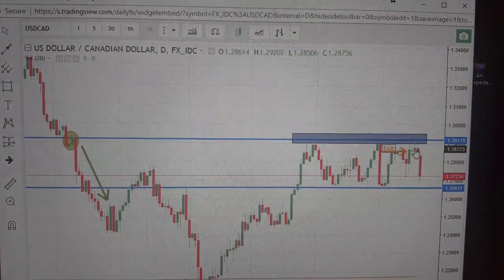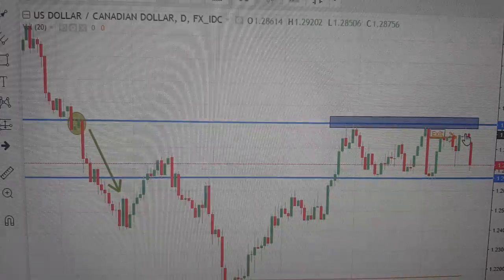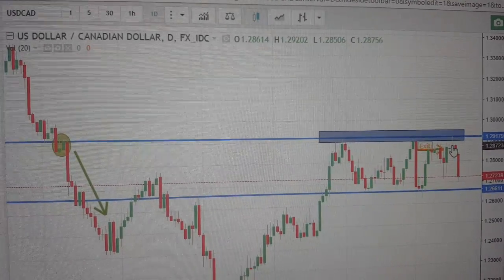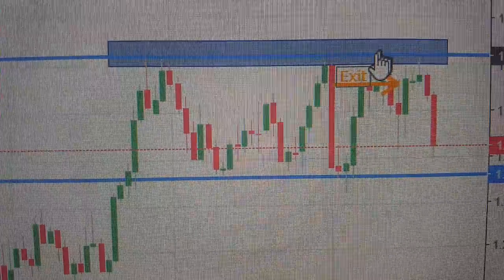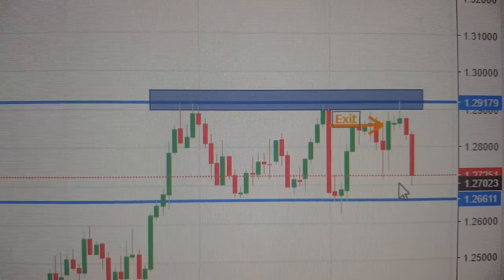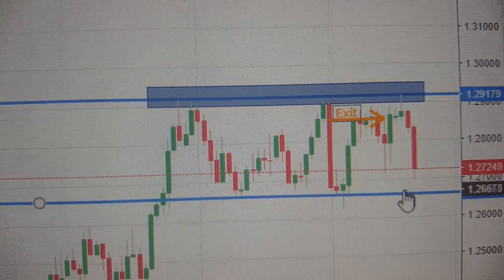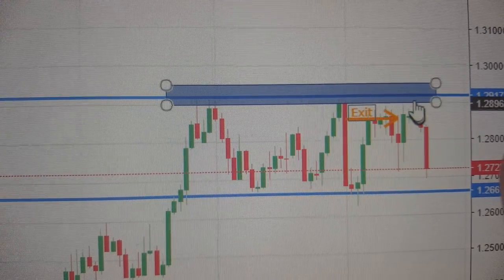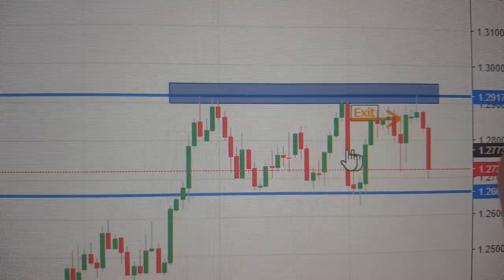Dec 21 - Forex Analysis of the $USDCAD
Here is today's, Dec 21 Forex analysis of the $USDCAD currency pair.

It looks like we are still trading within a range. Where does the market want to go?

Read on and find out my analysis and interpretation of the unfolding market action.